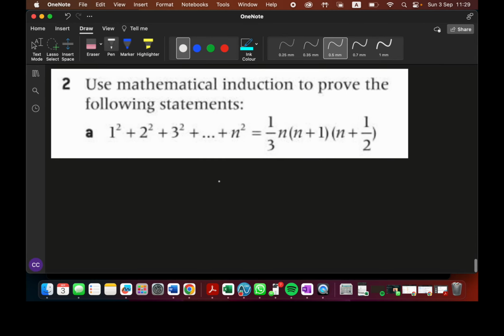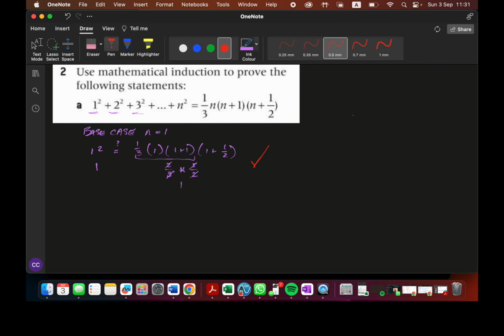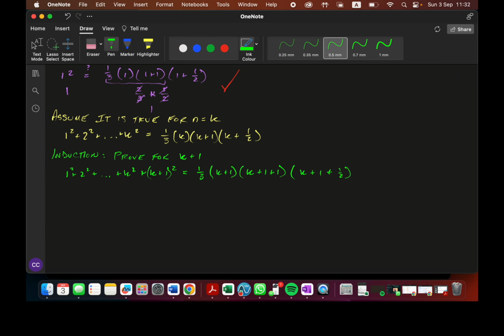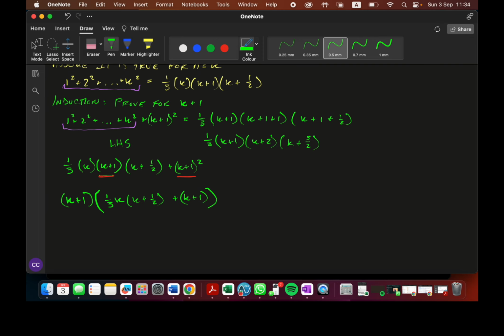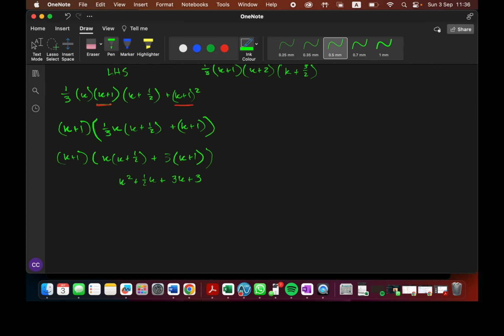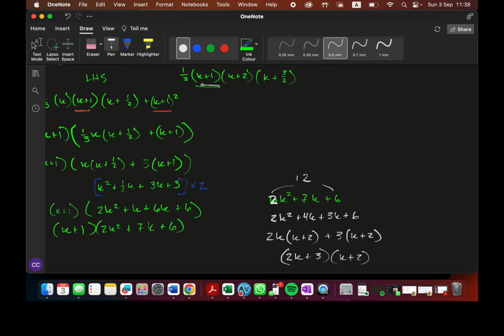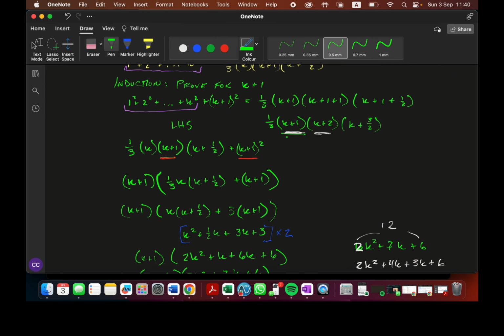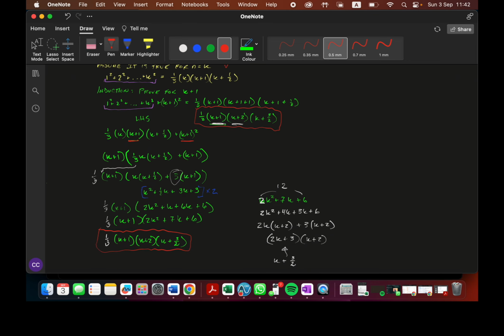PbMI 2a Oxford Text